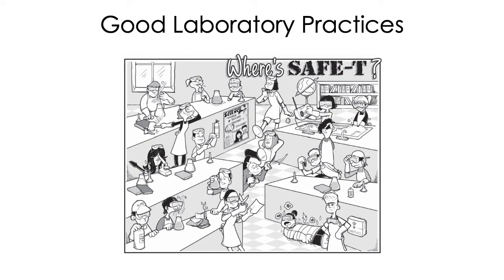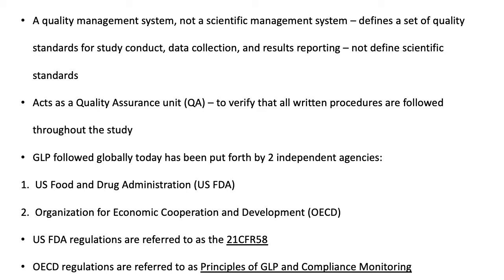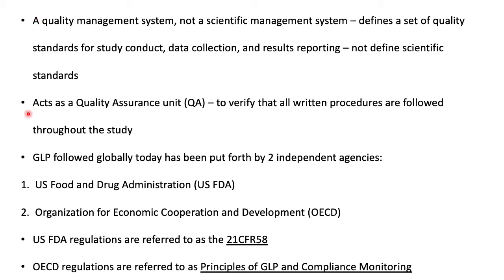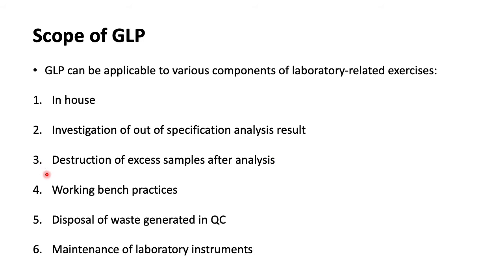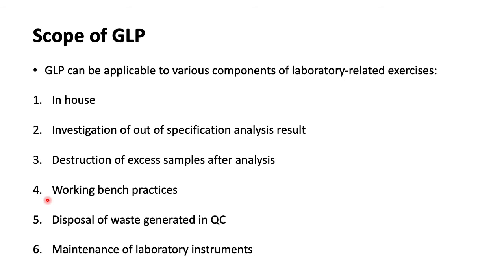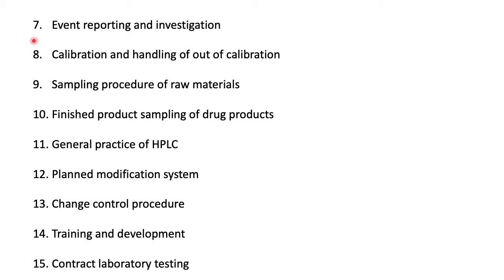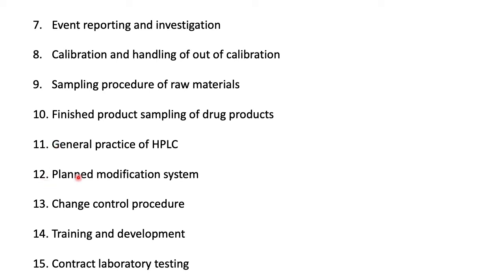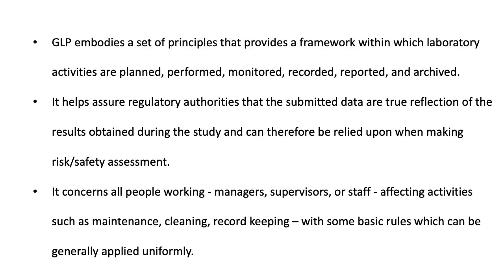Good Laboratory Practices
Hey Guys,
This video is about the GLPs.